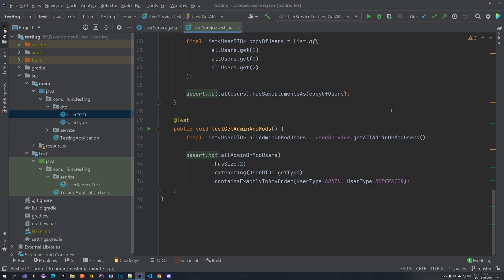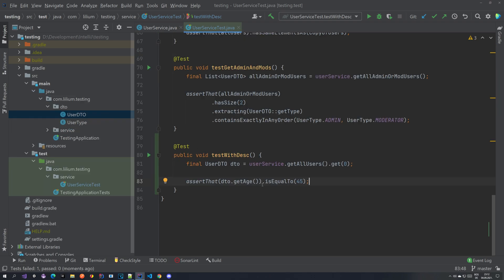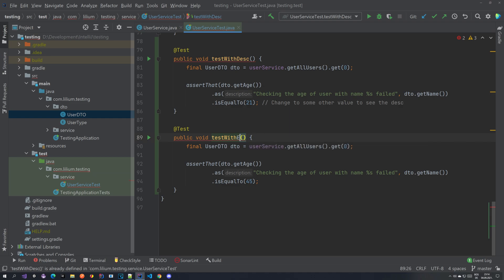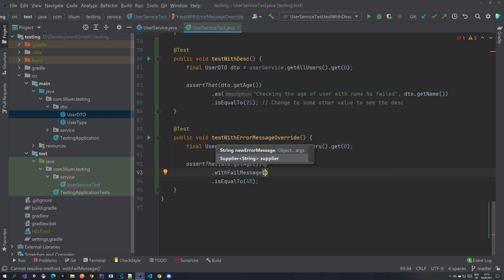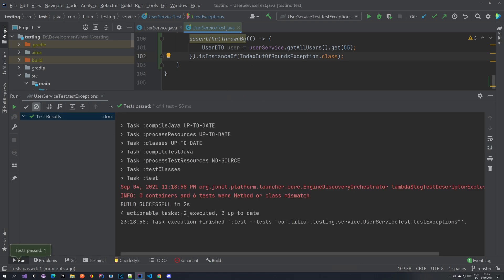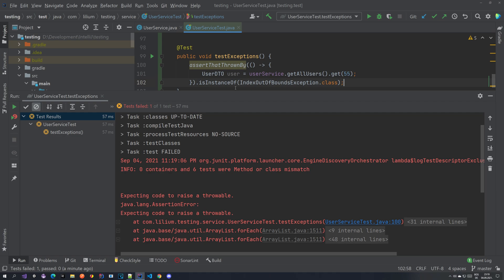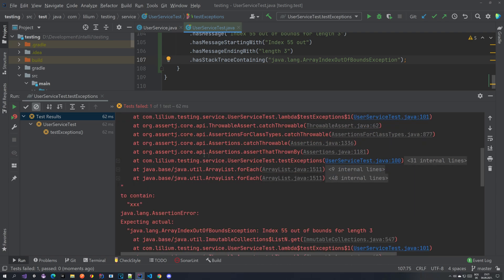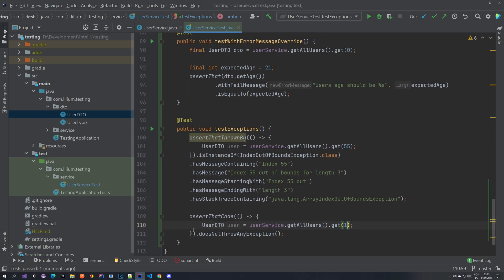How to modify assertion description and how to assert exceptions - Testing with Spring Boot - Part 3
Testing your application can save you hours and hours that you would spend in bugfixing, so that is why in this tutorial series we take a look at testing with Spring Boot. In in we will create different types of tests (e.g. unit tests, integration tests, etc). We will go through the fundamentals of testing and hopefully you will be able to learn something new.

In this video we take a look how to modify assertion descriptions and how to assert exceptions.